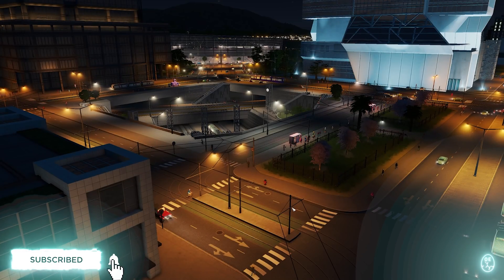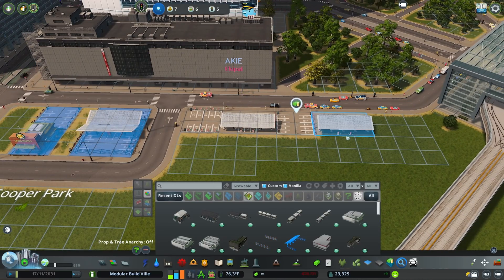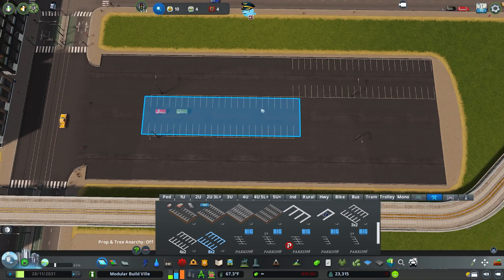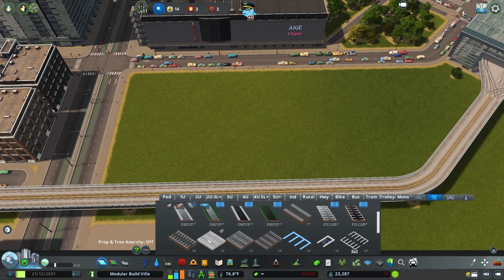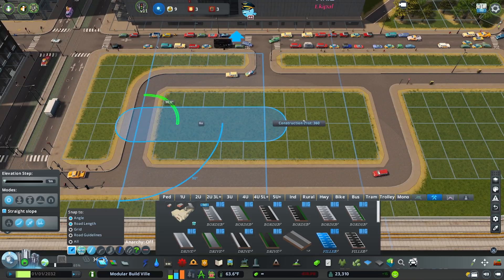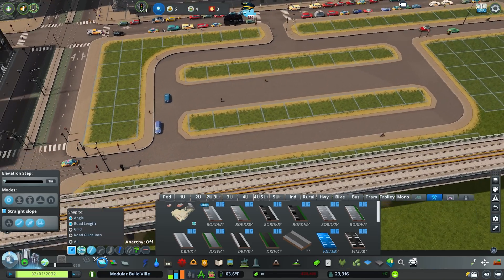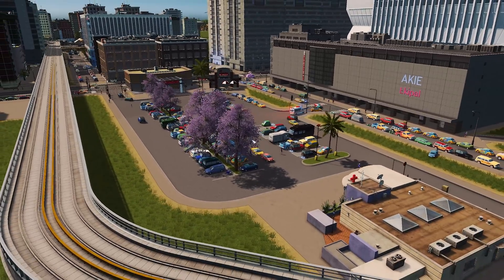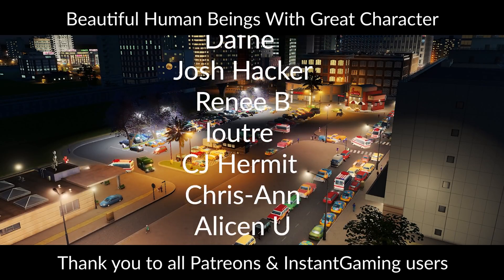How To Get Parking Lots In Cities Skylines! | Vanilla & Modded Tutorial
Today we are looking at 3 popular and easy ways of getting parking lots into Cities Skylines! We look at the Green Cities solution, Big Parking Lots & Parking Lot Roads! Enjoy.

**MY MACHINE**
Display: Lenovo L24Q-30 LED 23.8" 2560 x 1440 QHD
Motherboard: ASUS PRIME B550-PLUS
Processor: AMD Ryzen 7 5800X
RAM: 64GB DDR4 (3200MHz)
GPU: NVIDIA GeForce RTX 3070
Microphone: Blue Yeti
Recording: OBS Studio
Editing: Adobe Premiere & Photoshop